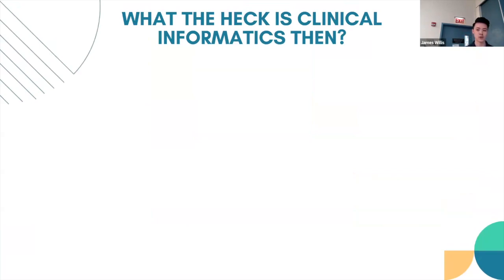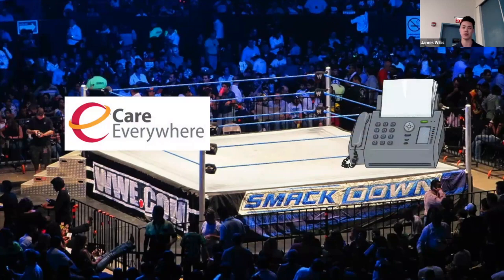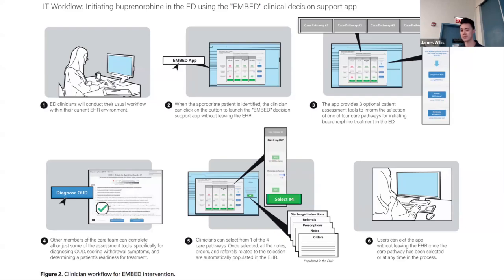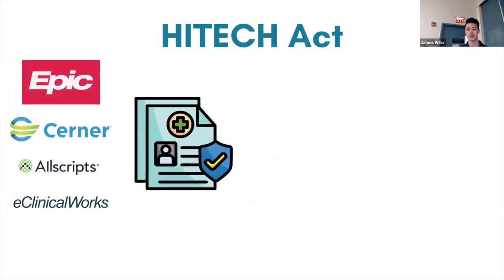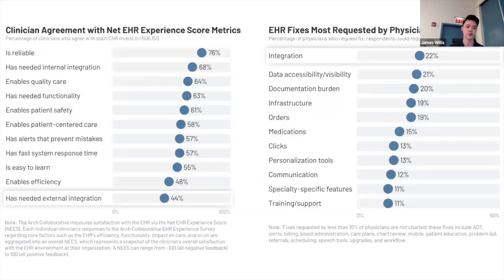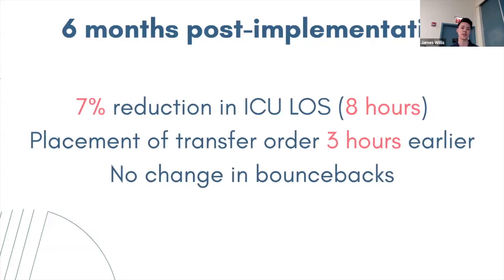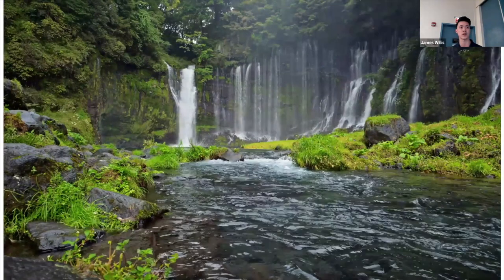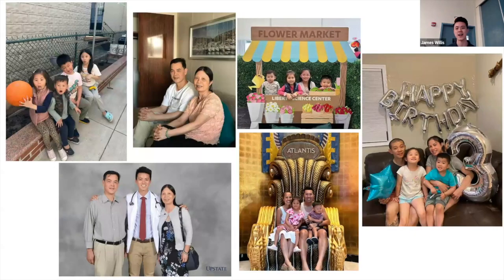Dr. Xiao - Senior Lecture - Clinical Informatics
PGY4 Dr. Xiao gives us his final senior lecture on an overview of clinical informatics